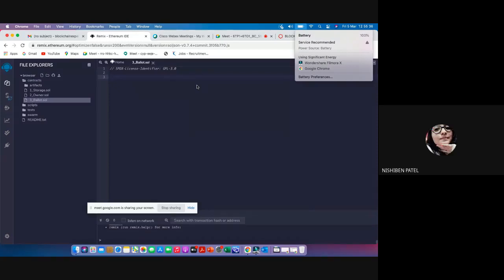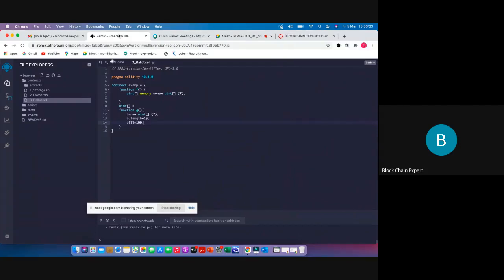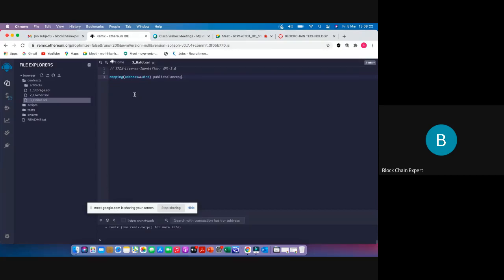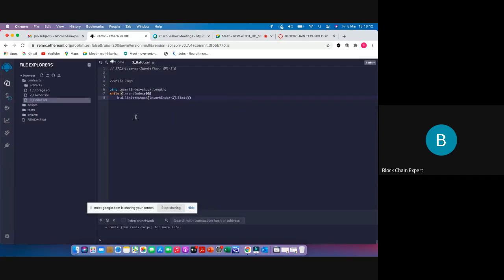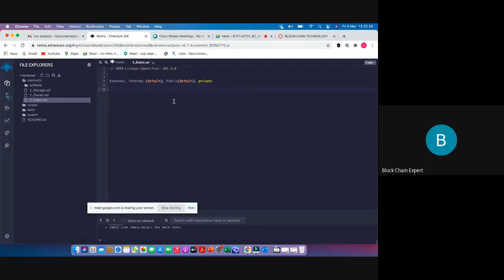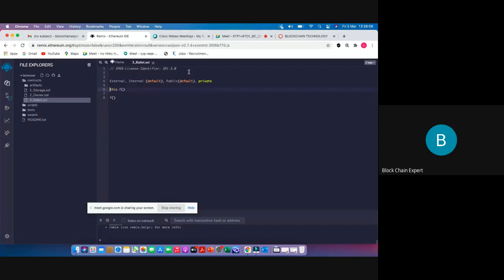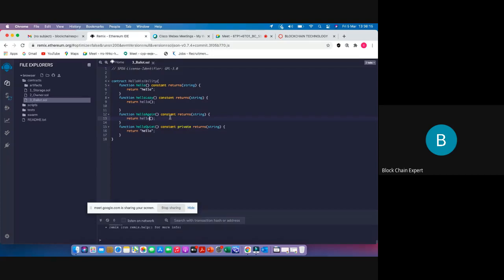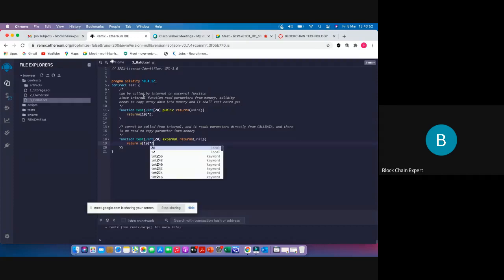6TP1+6TO1_BC_SSK_12/03/2021